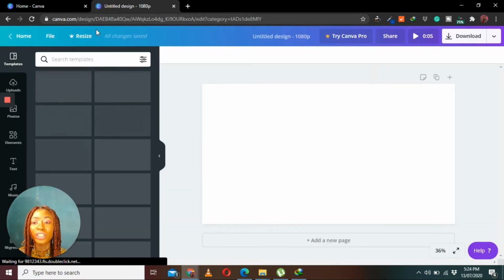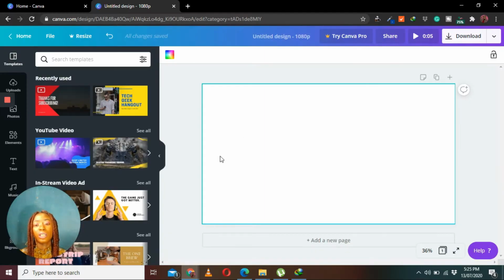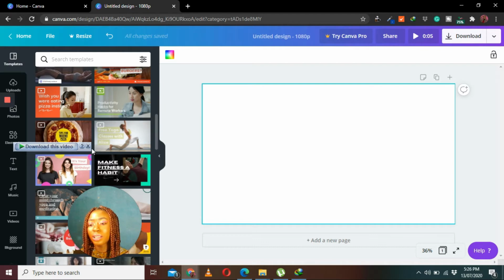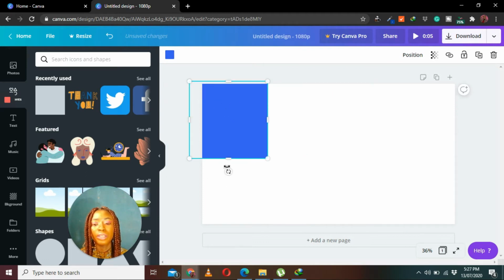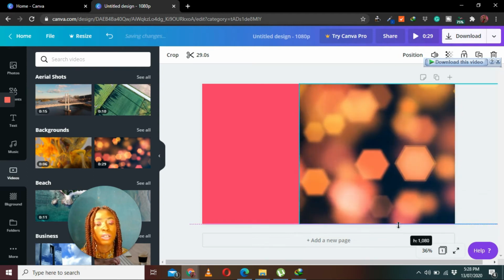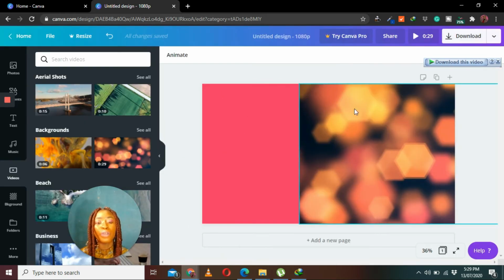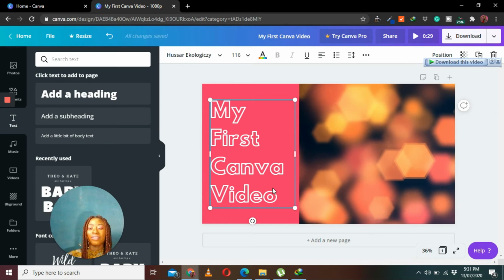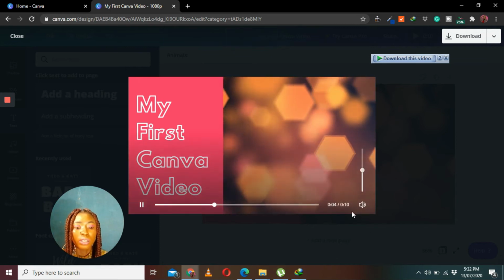Tutorial: How to edit videos in Canva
How To Create Professional Videos using Canva - a tutorial! Create beautiful graphic designs easily, and for FREE!
I LOVE using Canva, I use it for everything! For social media, posters, business cards, Pinterest pins, PDFs... the options really are endless!

Canva.com is a FREE program you can use to make images quickly and easily. Use the templates they offer or choose custom dimensions to create anything and everything you need!

I walk you through the basics to show you how easy it is to use Canva.

FAQ:
What Screen Recorder do you use: Loom
What software do you use to edit?  Wondershare Filmora